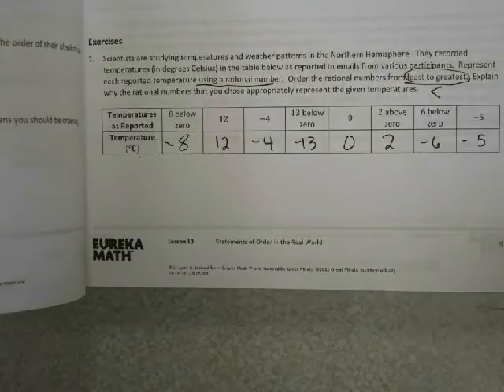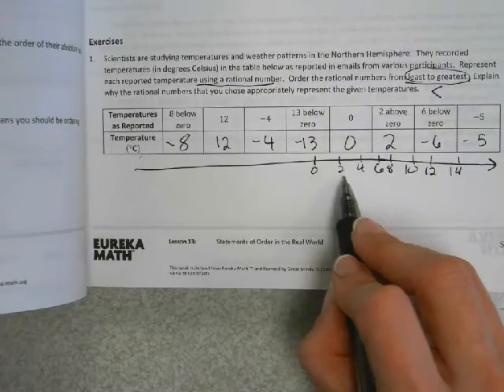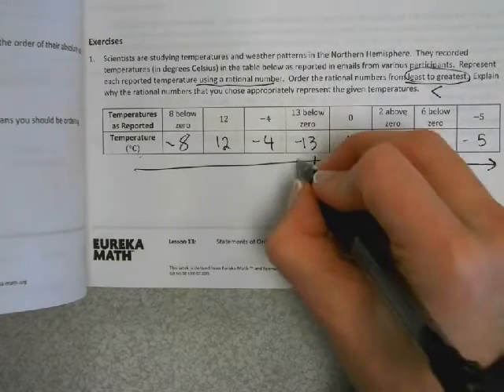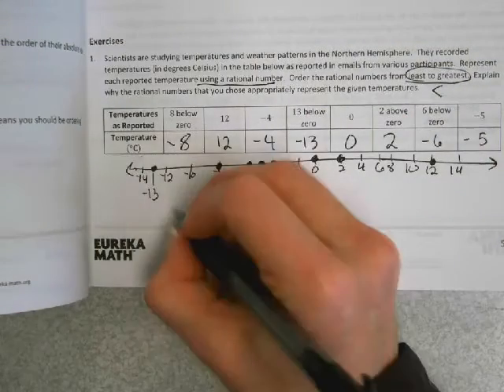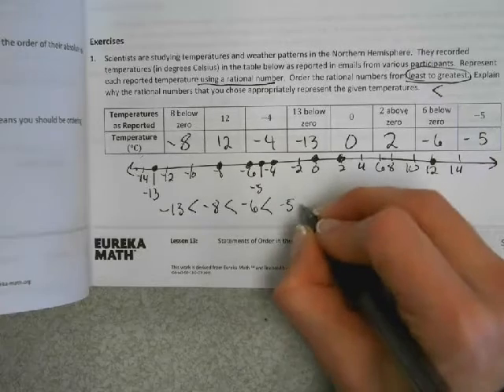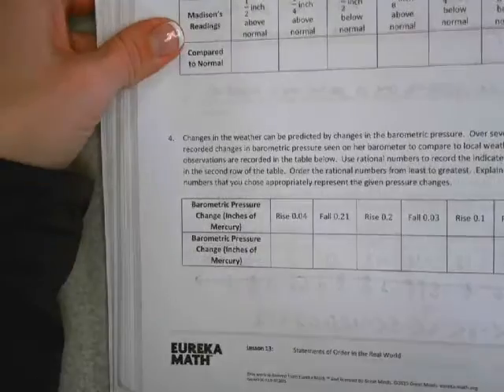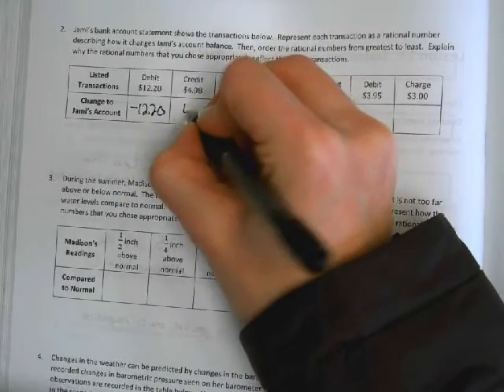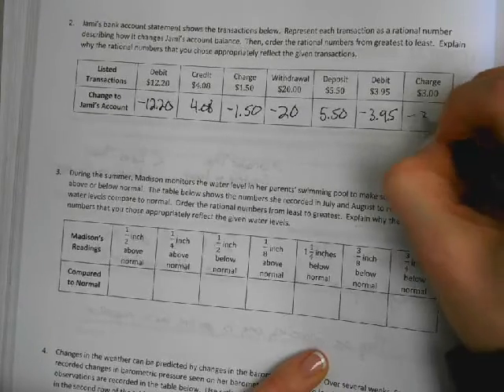M3 Lesson 13